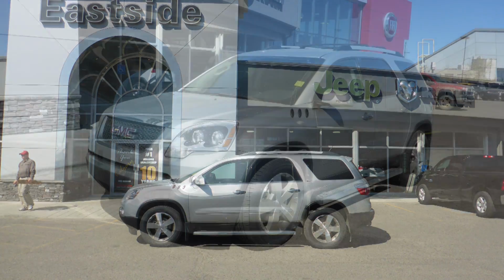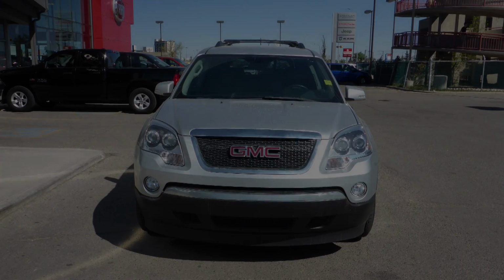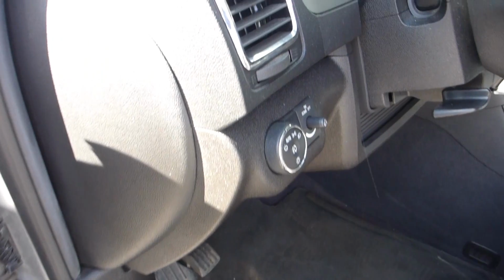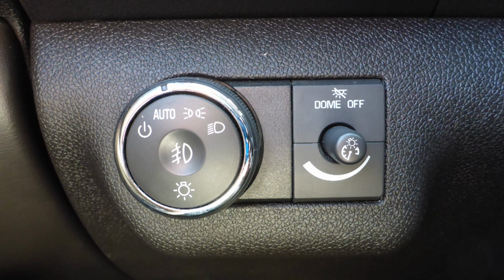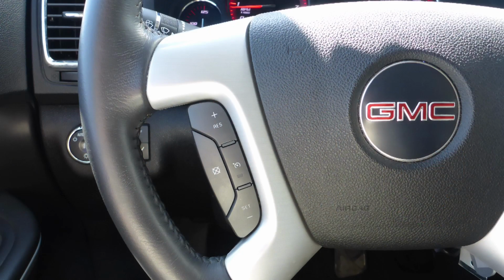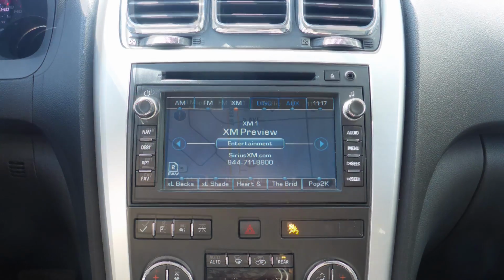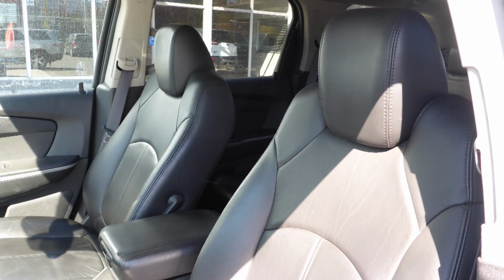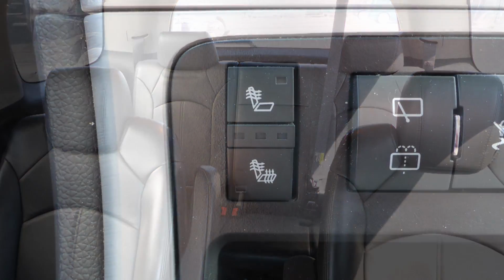2010 GMC Arcadia for Kevin - Eastside Dodge - Calgary Alberta